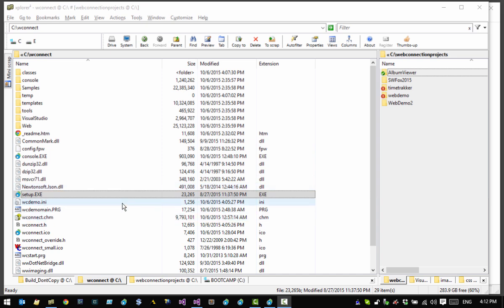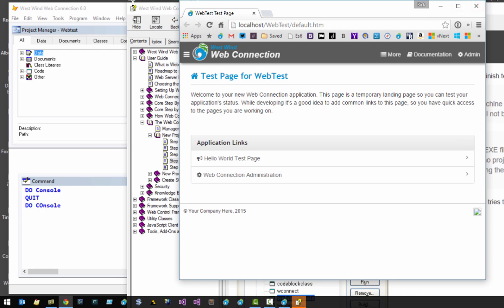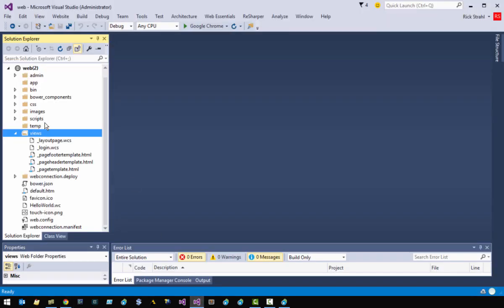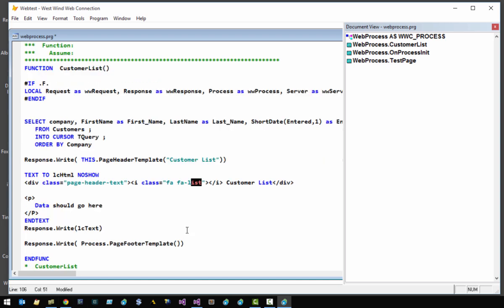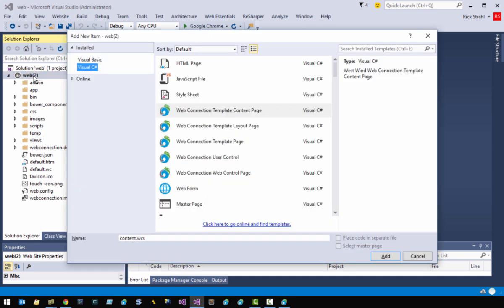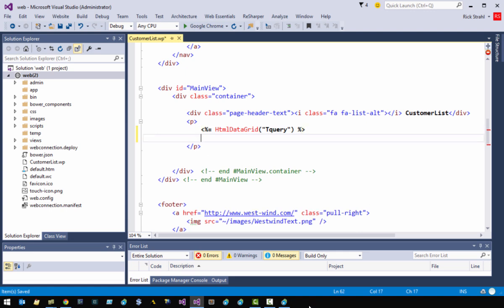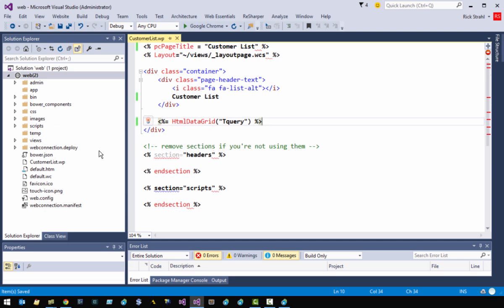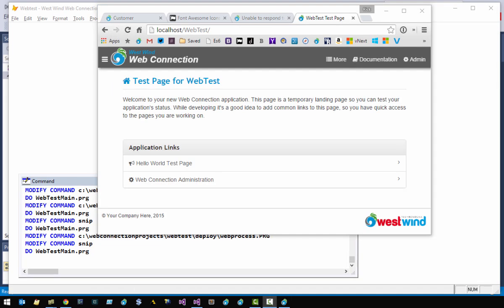Getting started with West Wind Web Connection 6.0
This is a rough cut video that demonstrates setting up Web Connection 6.0 Beta, running the demos, and creating a new project, walk through the new project structure and then demonstrate generating HTML output in code and using Scripts including the new Layout and Partial Page support.